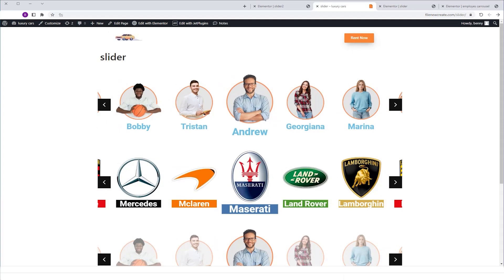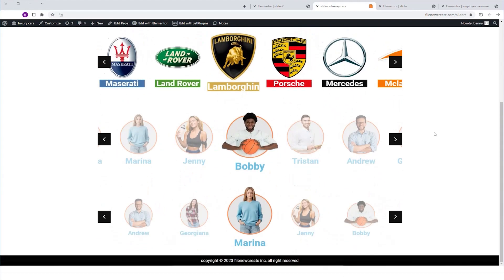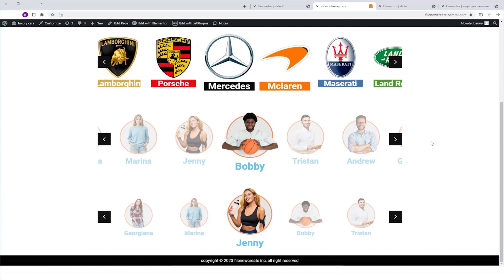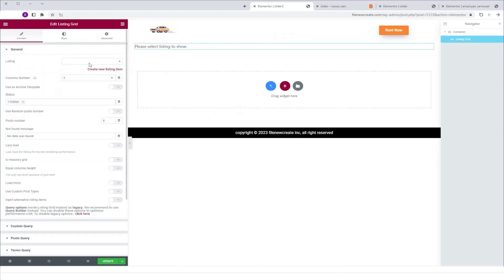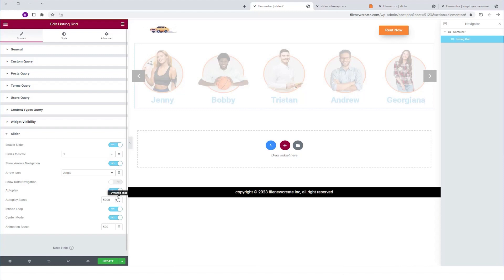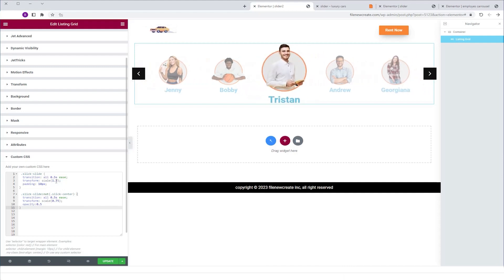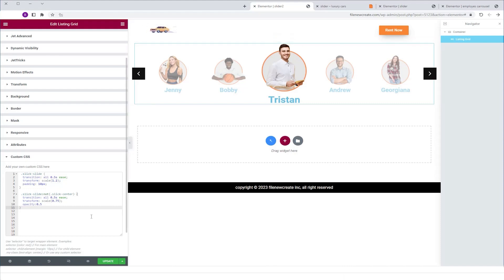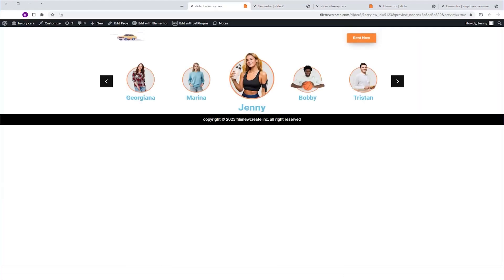Magnify Effect For Your Slider( jet engins listing grid)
in this video i want to share with a css code for your listing grid in the slider mode

css code:

 .slick-slide {
  transition: all 0.5s ease;
  transform: scale(1.2);
  padding: 10px;

 .slick-slide:not(.slick-center) {
  transform: scale(0.75);